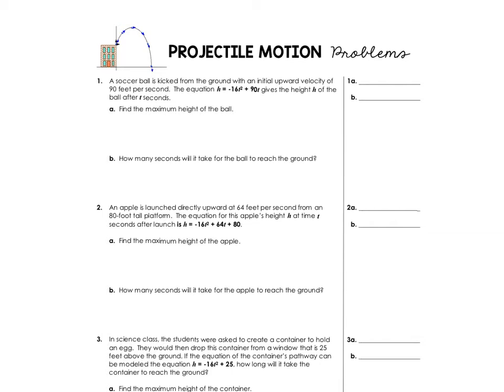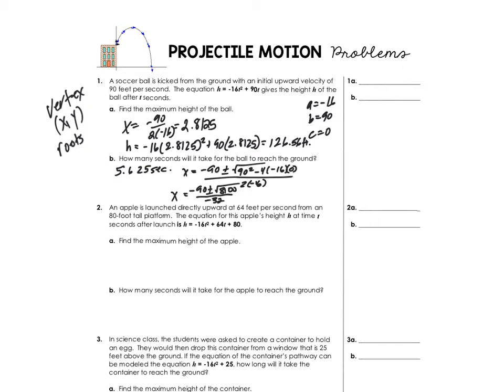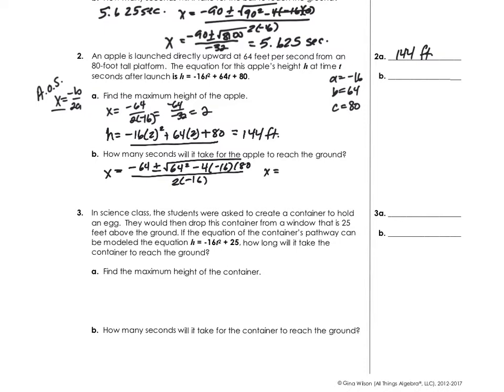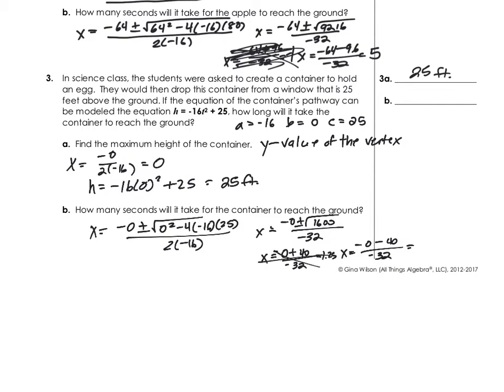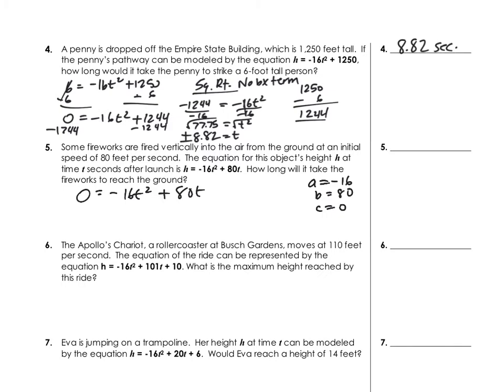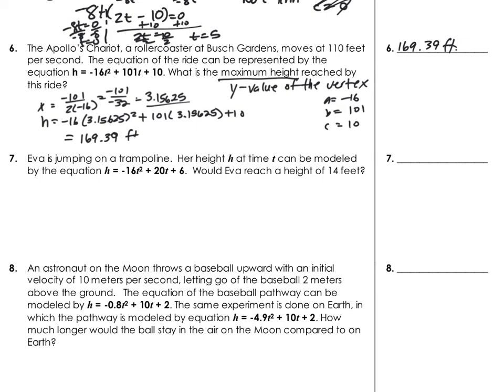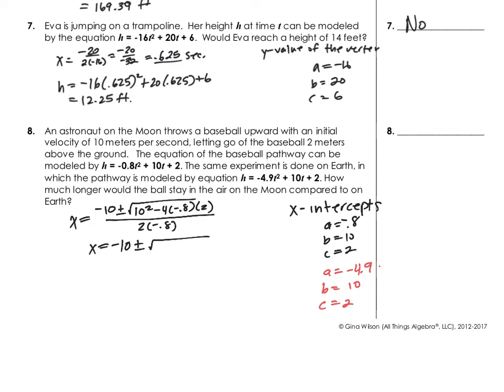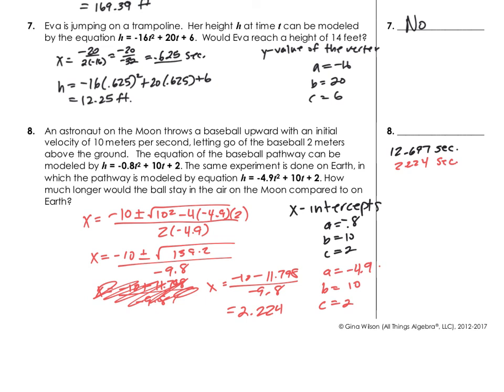8.14 Projectile Motion